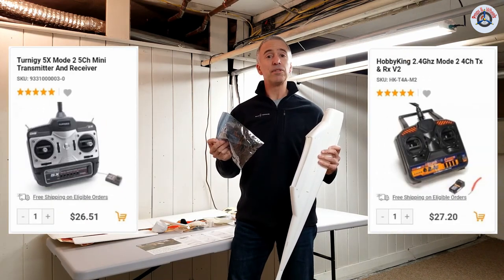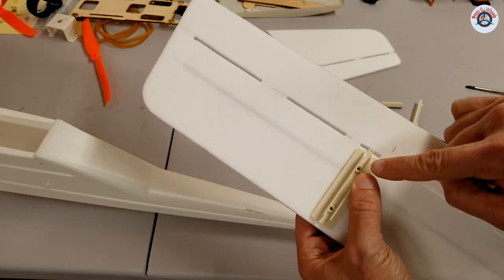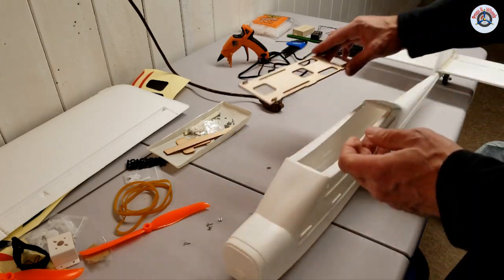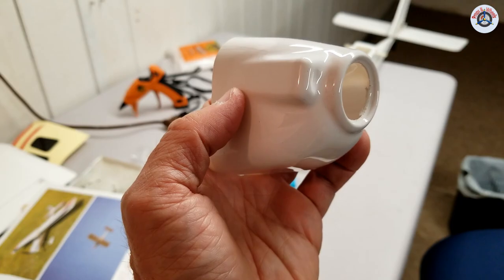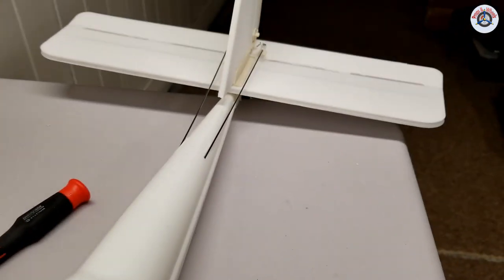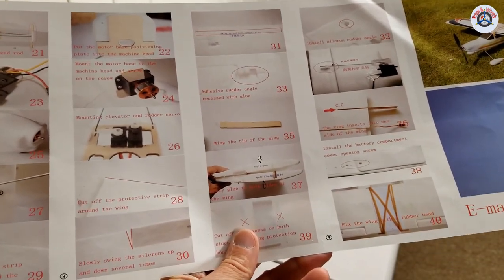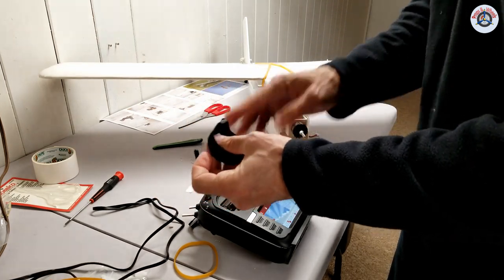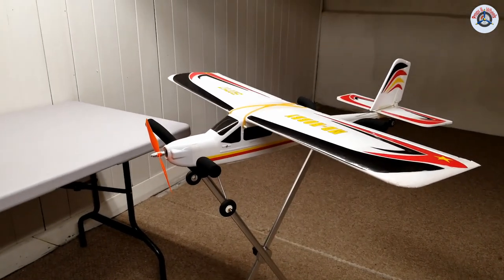MD-HOBBY E0717 1030mm 4CH RC Airplane PNP for $60 from Banggood - Part 2: Detailed Assembly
I am cheap and I like buying and reviewing midsize (i.e. wingspan between 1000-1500mm) RC airplanes that cost less than $100 to get up in the air. This is a particularly important market segment in my opinion, especially for trainer airplanes, because most of the newbies wanting to get into this hobby are not willing to invest more than that. Nevertheless, their first experience is critical in keeping them in the hobby.

Hence, whenever I see a “potential candidate” in this market segment for a reasonable price, I just go ahead and order it. My main goal is to sift through the “duds” in order to get to the “buds”, or in other words to find the gems in the rough. Plus, I extremely enjoy building and flying a wide variety of cheap airplanes; the more the better.

I ordered this airplane kit from Banggood.com when it was on sale (“Flash Deal”) for $59.99 plus $2.99 shipping:

They advertise it as a PNP (plug-and-play or receiver-ready) airplane, but in actuality it is a kit that comes with the motor, ESC (electronic speed control), the servos, and two propellers. The premise is that you can build it up to a PNP-condition with all the materials provided in the box, and you will only need to add a receiver, a transmitter, and a battery in order to get it ready to fly.

So, in theory, you can get this airplane flying for $100 or less if you are a penny-pinching and patient shopper. Here is the math: This plane cost me $62.98 shipped to my door in the U.S. The recommended battery is a 3S 2200mAh LiPo battery, which you can order from HobbyKing for $9.99 (Rhino brand). And a basic Turnigy 5X 5Ch 2.4GHz transmitter and receiver combo costs $26.51 on HobbyKing. You can find similar deals from eBay, Banggood or other online hobby stores as well. (By the way, I am not counting in the charger, since it is an investment that you make one time when getting into this hobby and will use it for years with all your future planes.)

This kit arrived in a basic, unbranded cardboard box. Upon opening it, I was pleasantly surprised by a large sheet of building instructions with color pictures and an English description for each step. It was printed on a high-quality, glossy paper. I am not used to seeing something like this arriving with an inexpensive, no-name kit from China. GREAT START!

The materials used in the construction of this airplane turned out to be really interesting: plastic (polyethylene or polypropylene) fuselage, expanded polystyrene foam (a.k.a. Styrofoam) wings, sheet foam horizontal and vertical stabilizers, and plywood main tray and reinforcement. Do I care? No, as long as it builds well and flies true, I don’t! And we are going to find out soon enough!

In the first episode, I showed the unboxing of this kit and shared my first impressions:

In this episode, I am demonstrating the detailed assembly to complete this kit and get it airworthy.

Thank you very much for watching. Stay safe and healthy. Cheers!